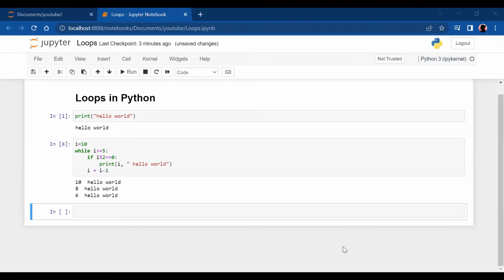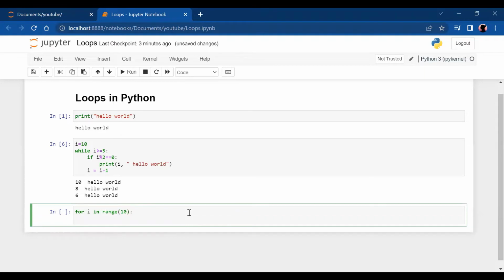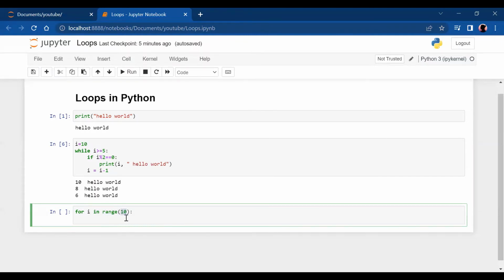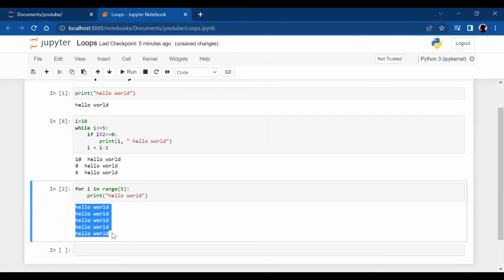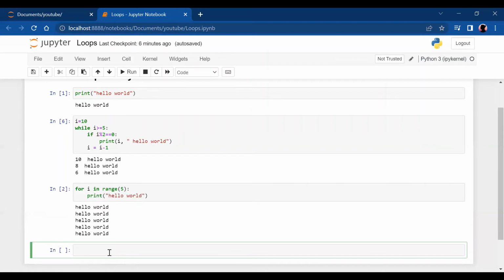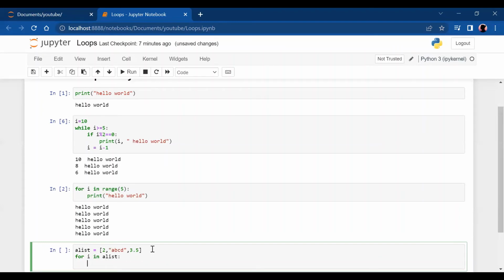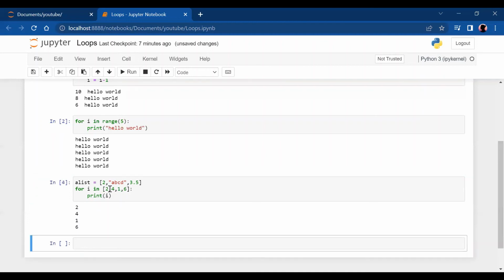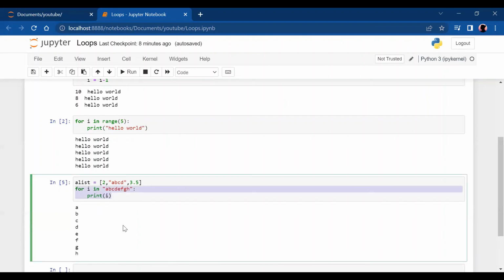For Loop in Python